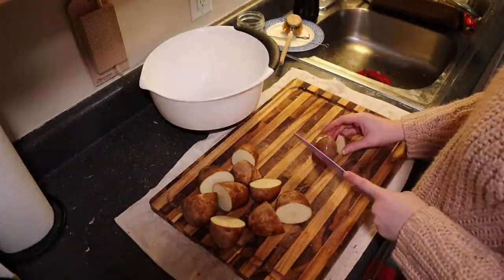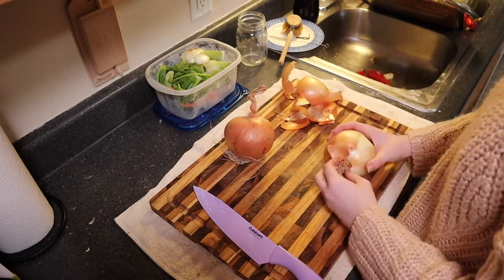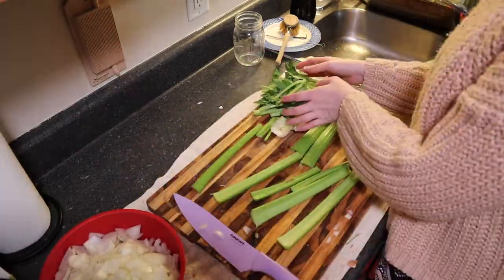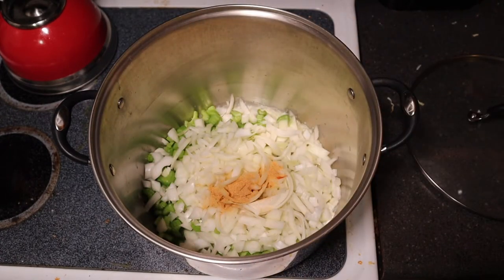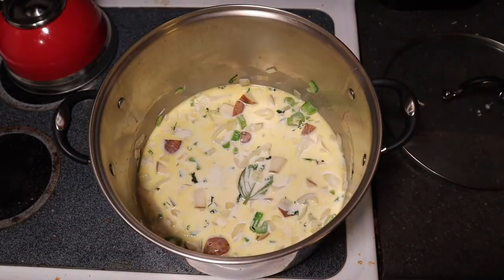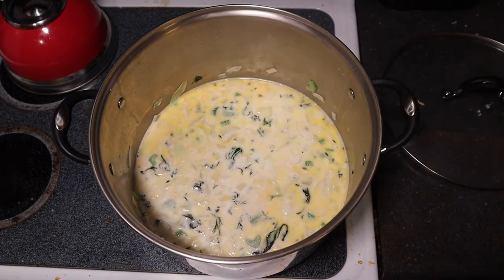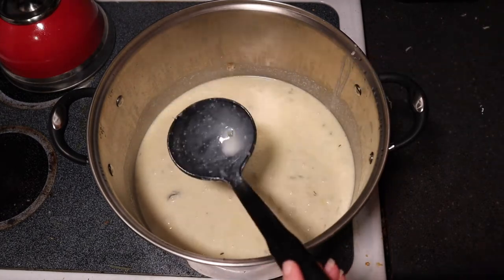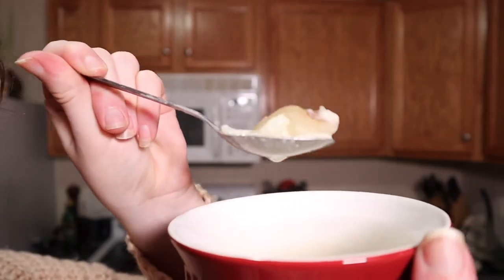My Grandpa's *FAMOUS* Clam Chowder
To honor my grandpa's memory, I'm making his clam chowder recipe. it's nothing too fancy, but it's tied to a lot of great memories. This chowder is a major reason why I am not a full on vegetarian, but that's a story for a later time.
I forgot to mention in the video that this makes A LOT of chowder, so it's perfect for families or meal prep.